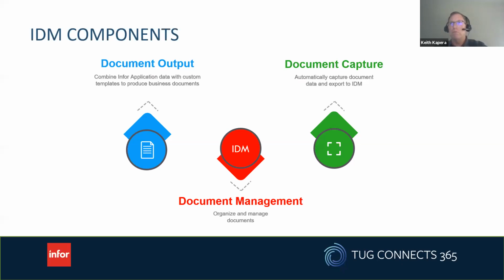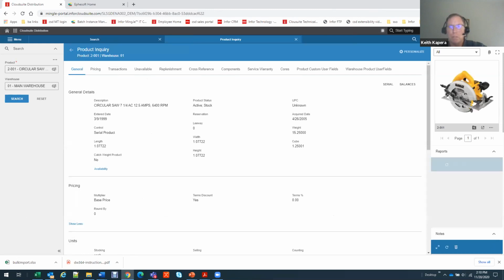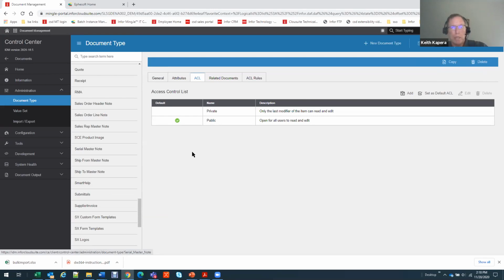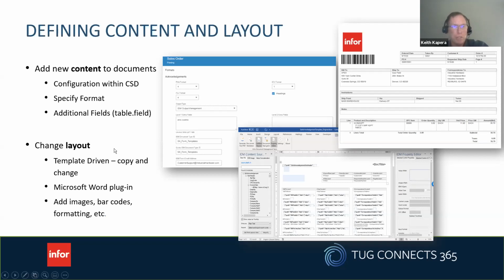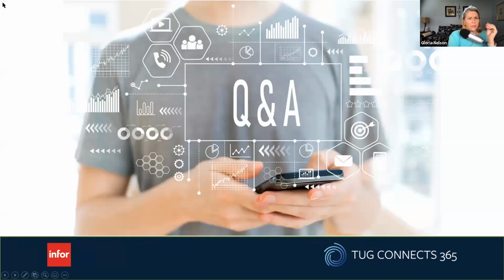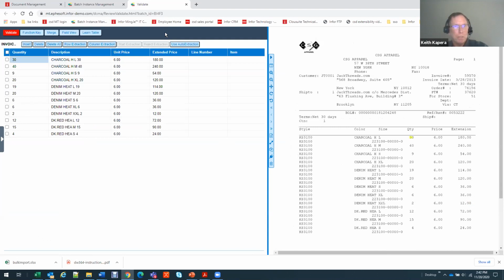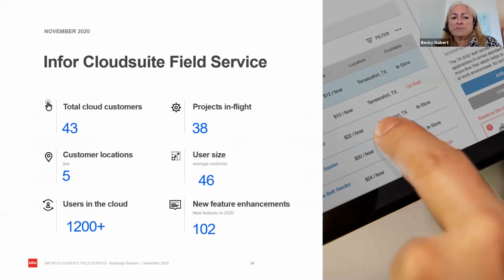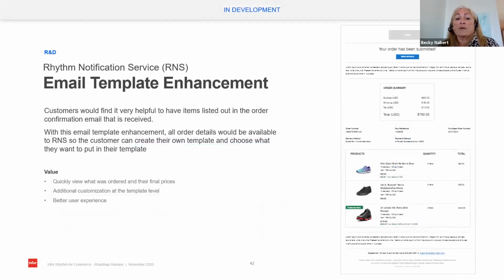TUG CONNECTS 365: Session with Infor - IDM: More than Managing Documents & Roadmap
IDM - More than Managing Documents & Roadmap

Presented by:
Keith Kapera, Product Manager, Development
Becky Naibert, Sr., Product Manager